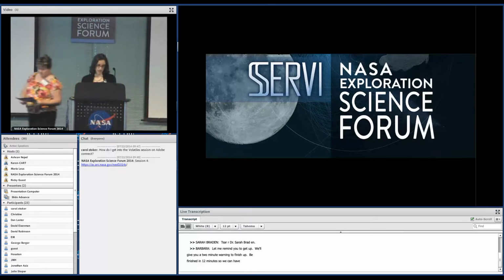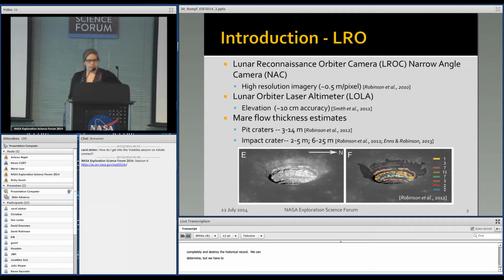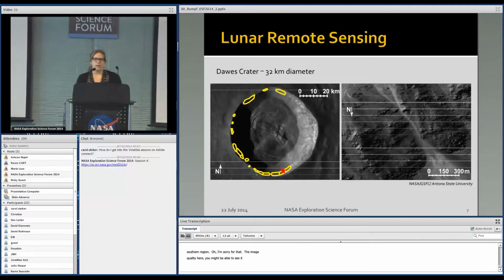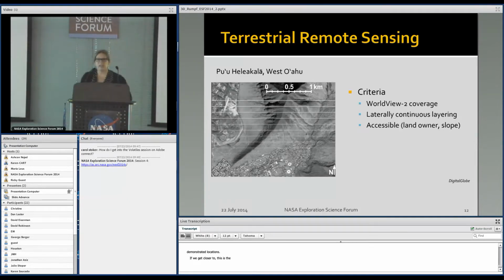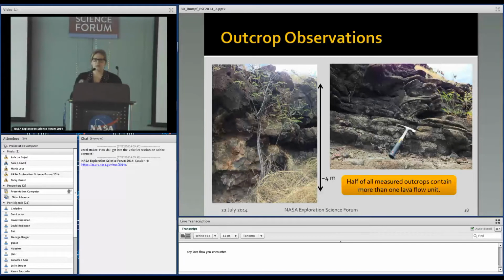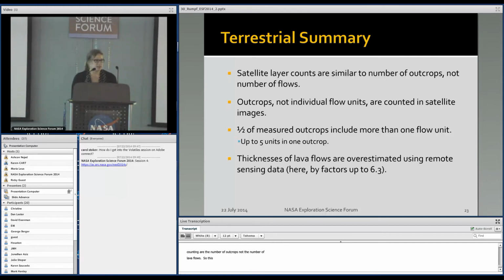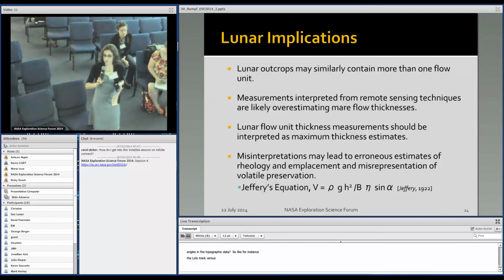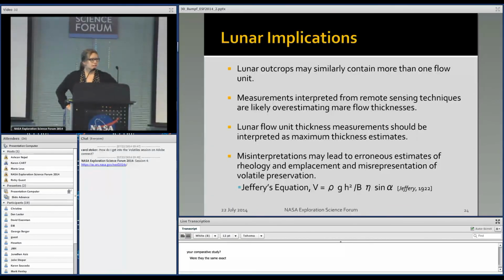NESF 2014: M. Elise Rumpf - Thicknesses Of Lunar Lava Flows- Comparison Of Layered Mare Units...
Thicknesses Of Lunar Lava Flows- Comparison Of Layered Mare Units With Terrestrial Analogs
M. Elise Rumpf